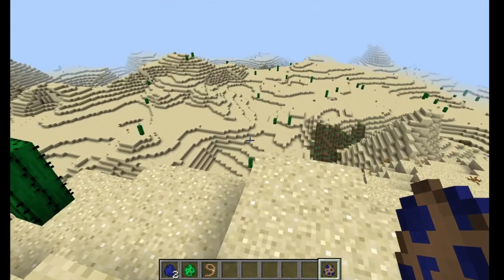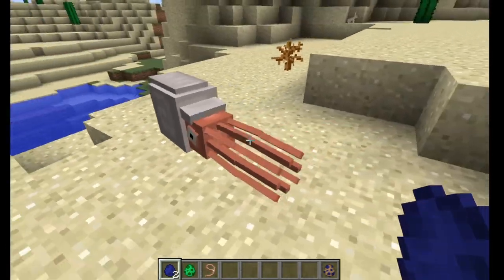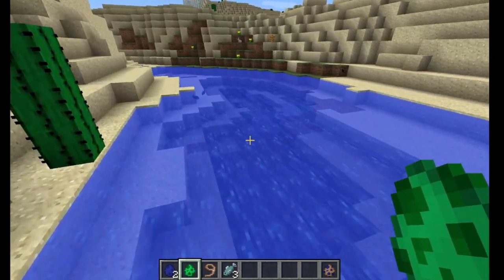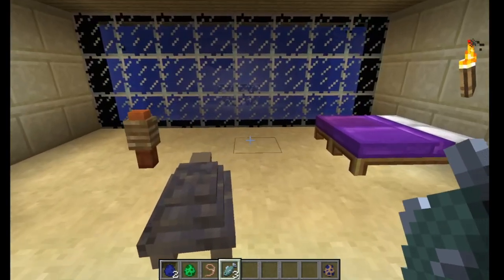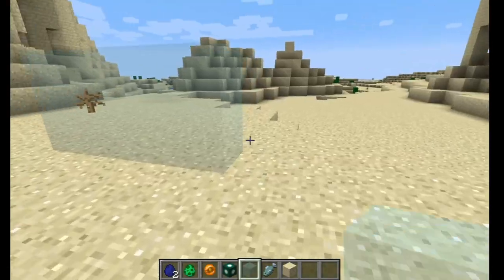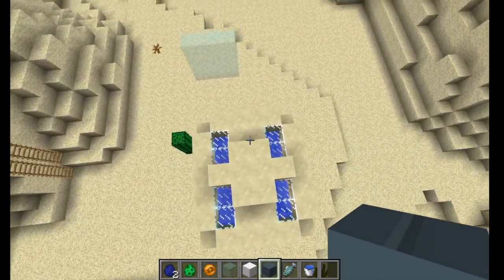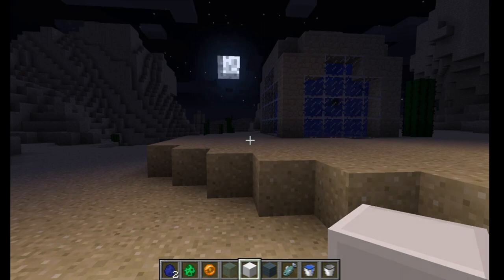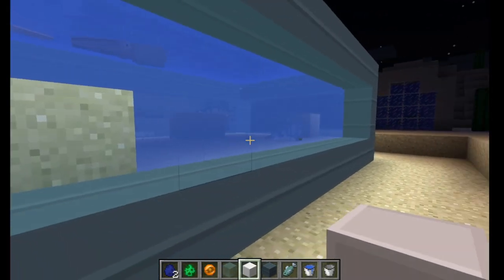Lets Mod Minecraft - Ep 01 Ichtyosaurus & Ammonite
Hello guys, I have long wanted to make some gaming videos, and I decided to start up with a modding series with Minecraft 1.12.2.
called:

"Lets Mod Minecraft"

The series will be about a mod I am currently working on for 1.12.2 with some new animals and stuff.

I hope to be more motivated about making the mod. I also hope to hear some feedback, maybe you want me to build something funny, or you have ideas for what i could add to the mod.

Enjoy fellas.